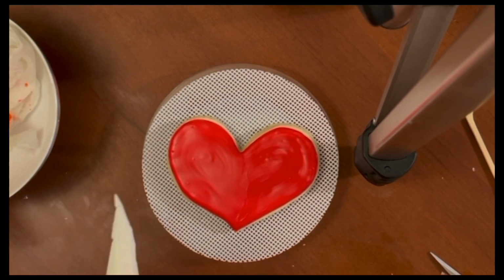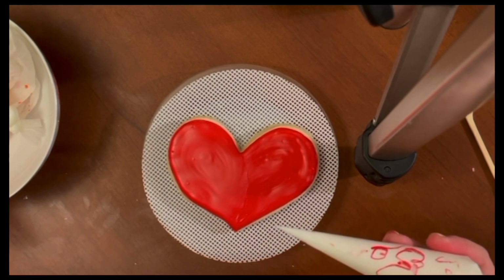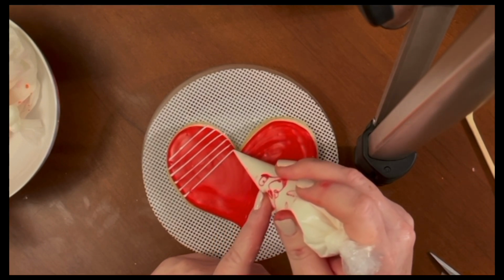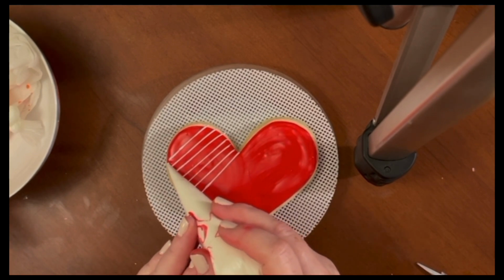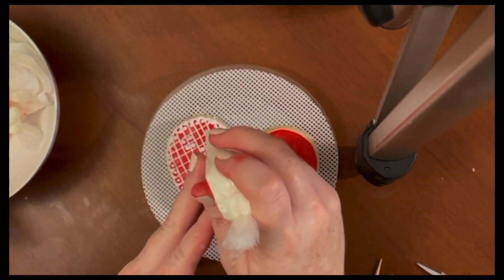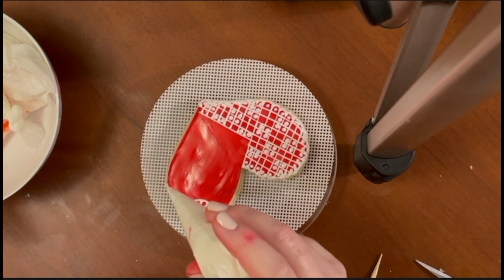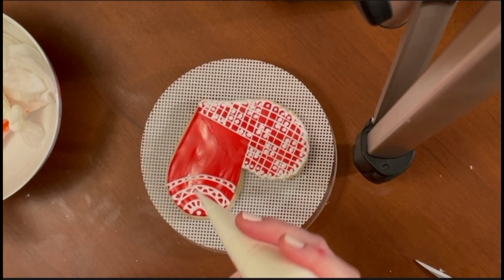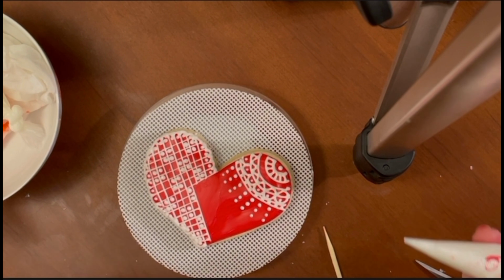Cookie Decorating 5